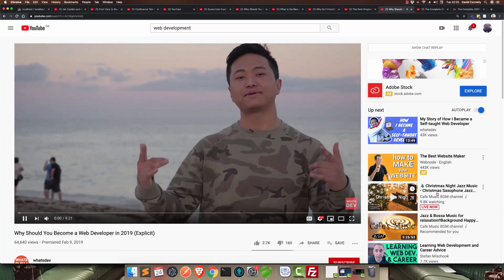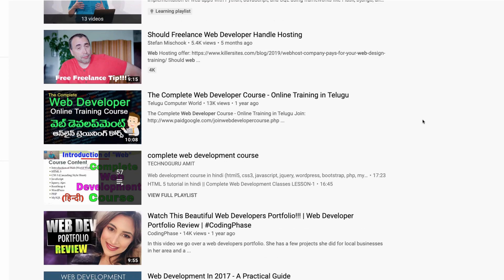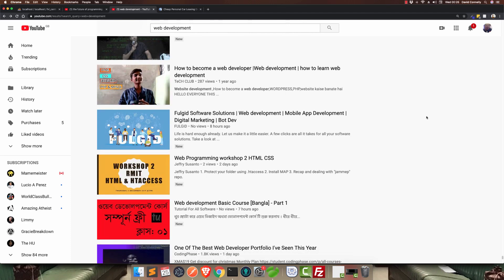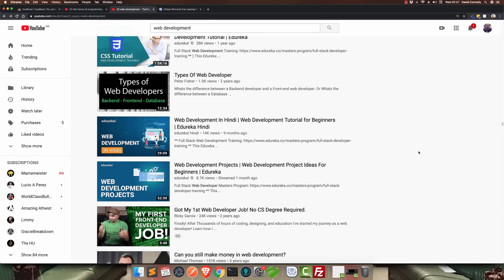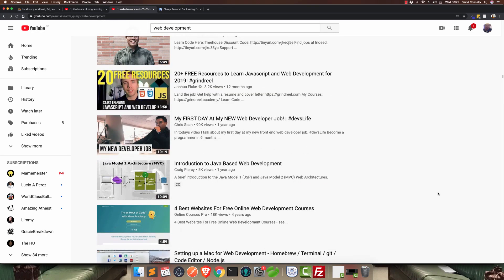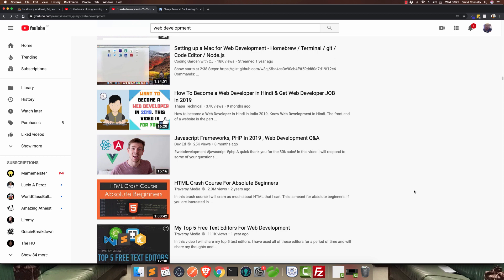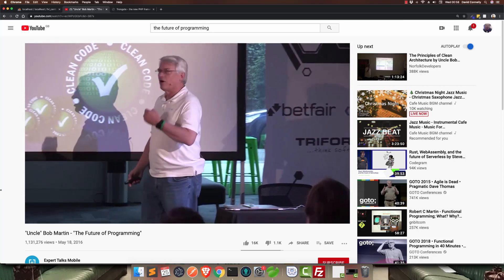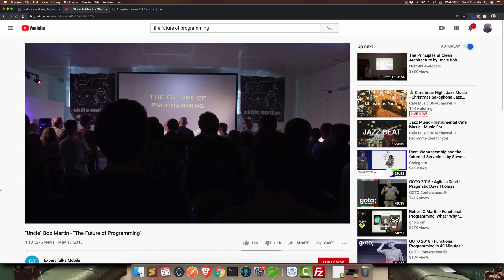The Mega App - part 1. (I built an app that has over a million lines of code!)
I've never really had a chance to show you folks what I've been doing for a living, over the years.  Sure, I'm a developer.  I'm sure some of you figured that out.  However, I have never really taken the time to put my work 'on the record' - as it were.  That changes today.

So, this is part one of a series where I'll be walking you through an app that I made that has over a million lines of code.  This app was made by me, personally, not as part of a team and not with any help from anyone else.

I'll be explaining every major technical decision that was made.  I'll be letting you know about my reasons for choosing the various technologies that were used.

This particular video is just an introduction but I hope it catches your attention.  As far as I can tell, nobody out there is putting out this kind of content.  I hope this has some value.